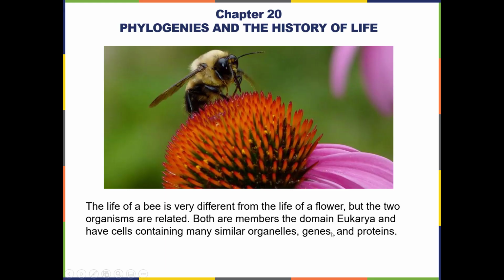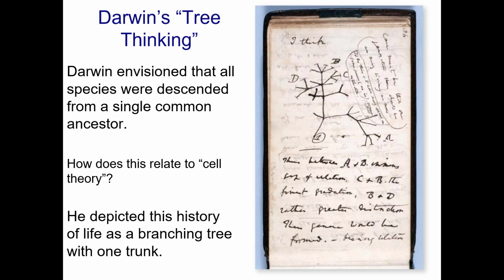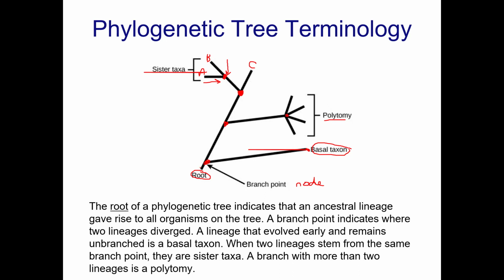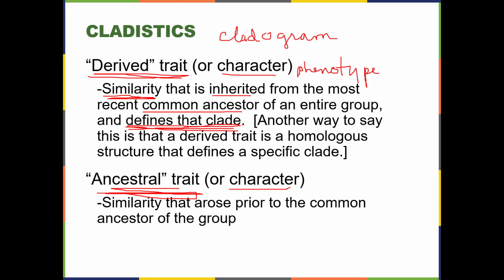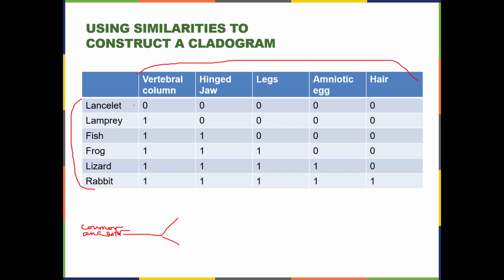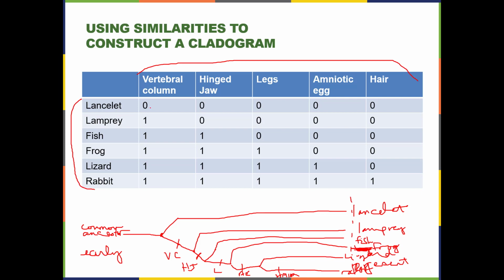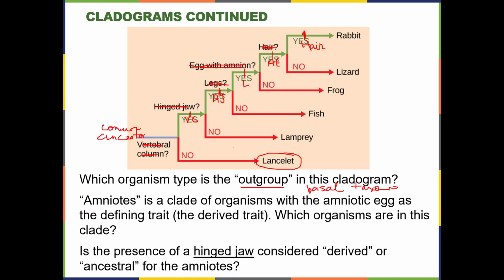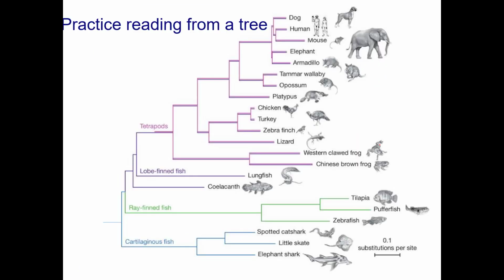BIOL 1407 Chapter 20 Recorded Lecture Part 1